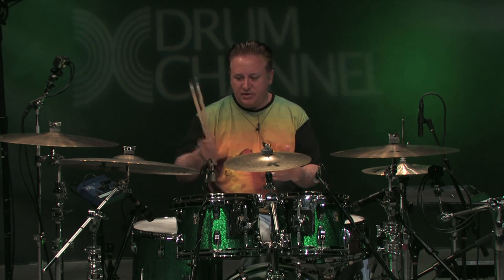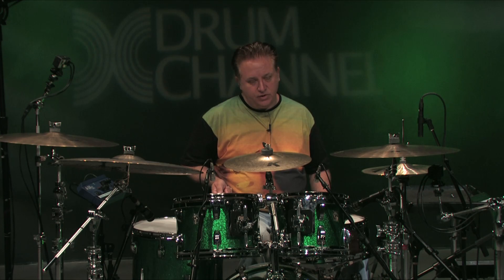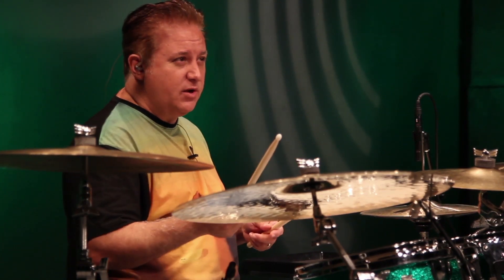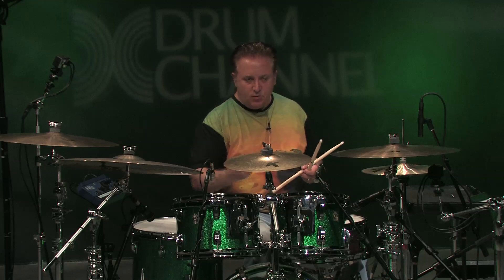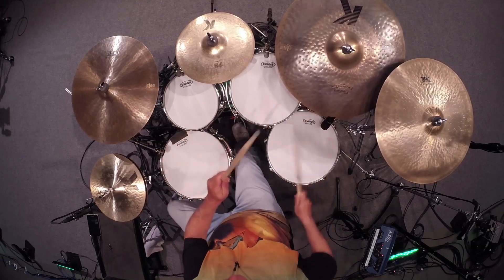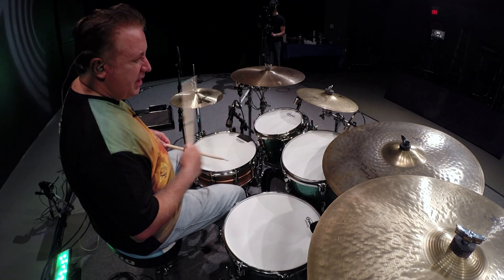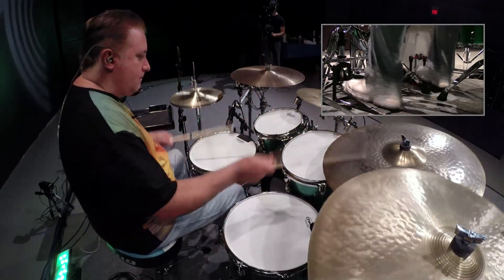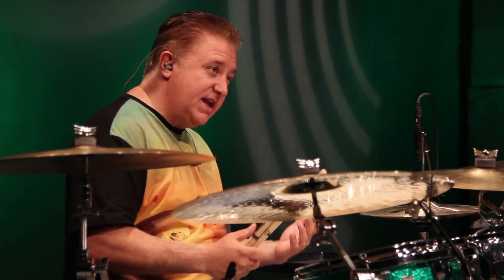Cool Fill Idea with Pat Petrillo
🎁 Win a FREE DW Design Series Snare Drum! Here is a brand- new episode from our Secrets From the Pros series featuring Pat Petrillo! Pat has been working in the industry for over two decades, and is perhaps most well- known for his work on Broadway in New York City for shows like "Footloose" and "Grease".